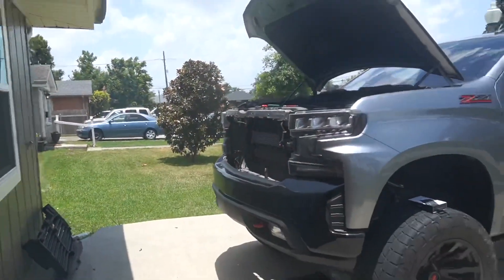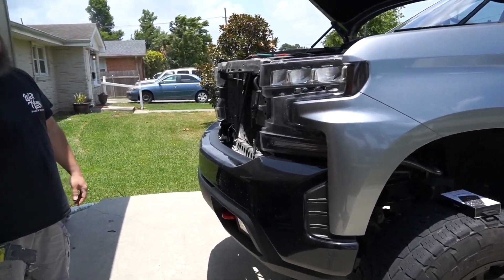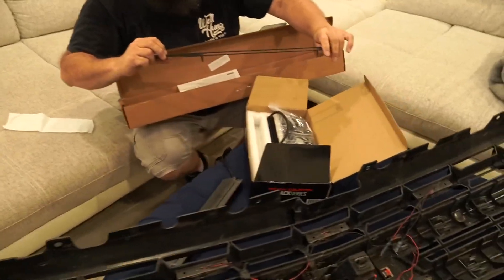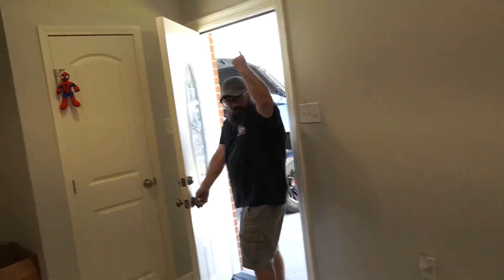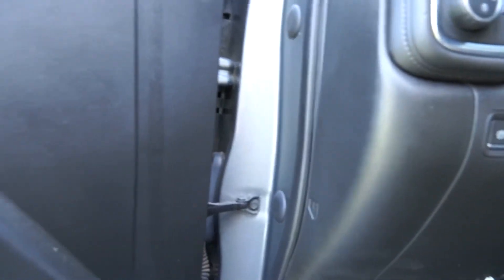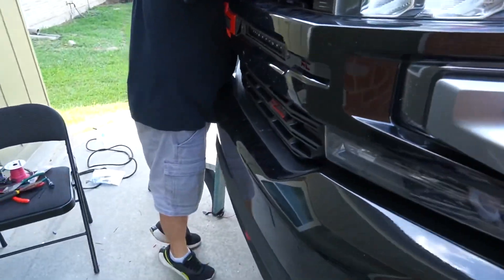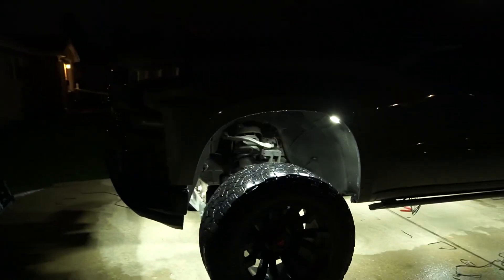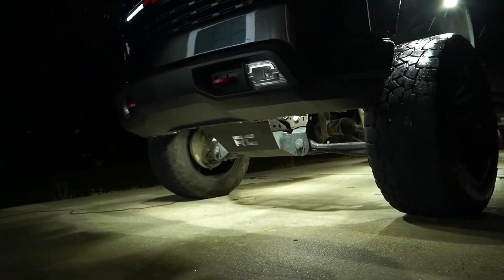Biggest Chevy Mods of 2023 (Part 2)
AcDelco GM Auxiliary Multifunction Switch